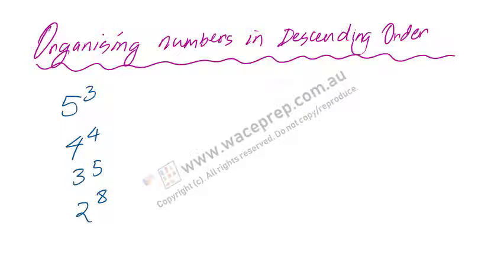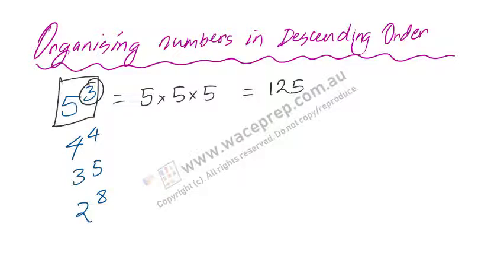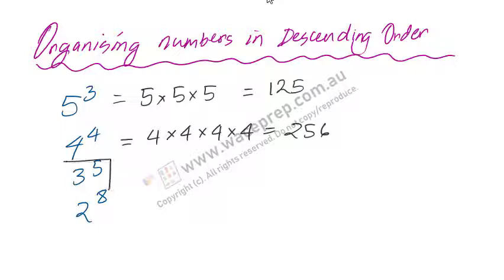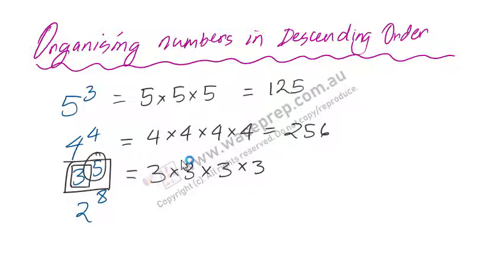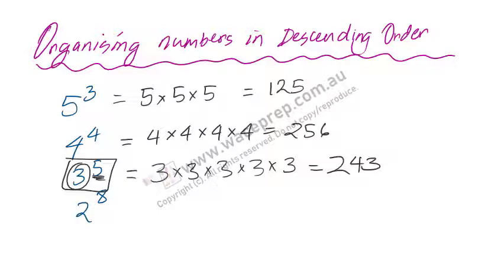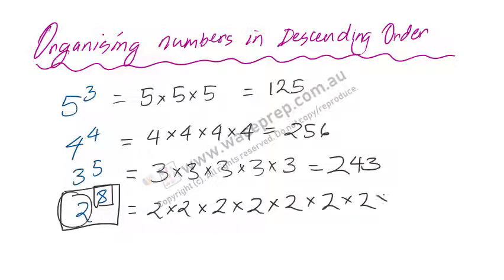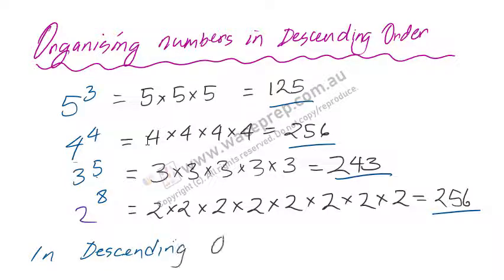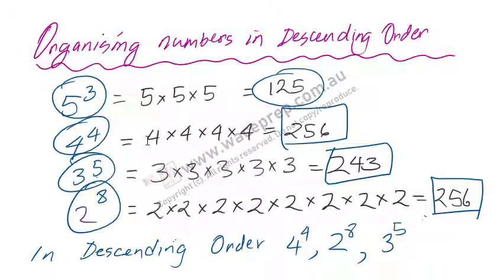Y7C2T4(2) Organising numbers in descending order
Organising numbers in descending order